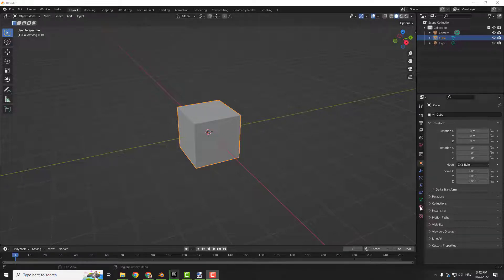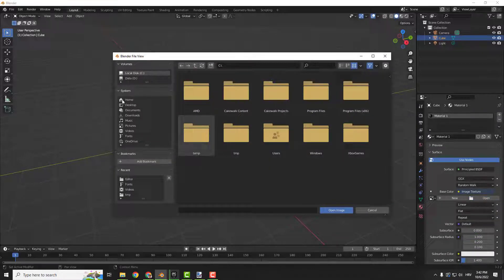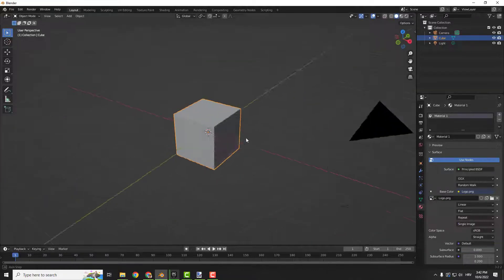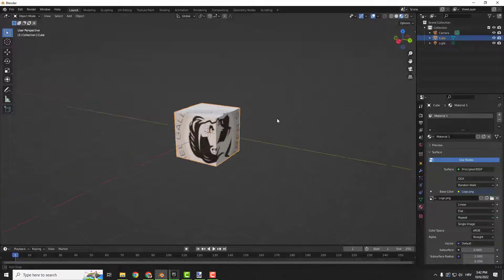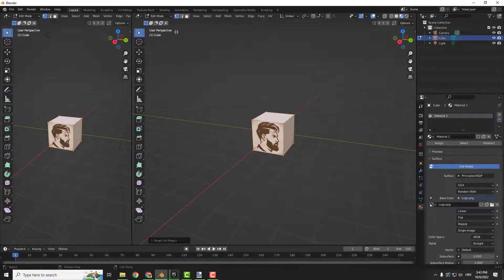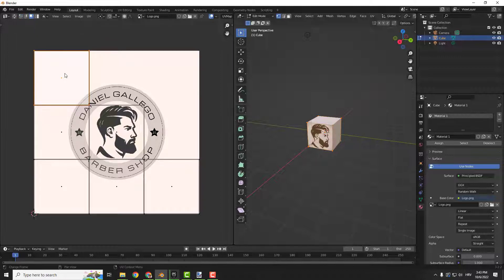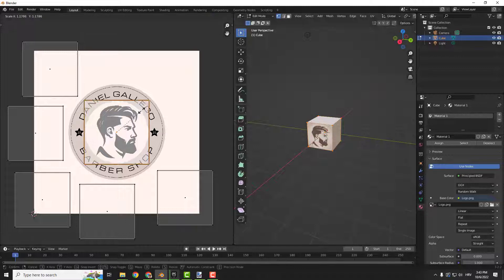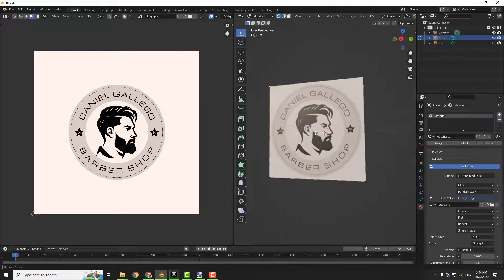Blender Tutorial: How to Add a Texture to an Object in Blender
Quick and easy video on How to Add a Texture to an Object in Blender